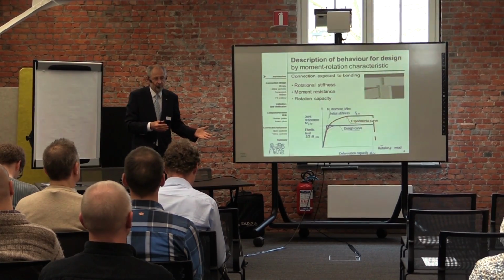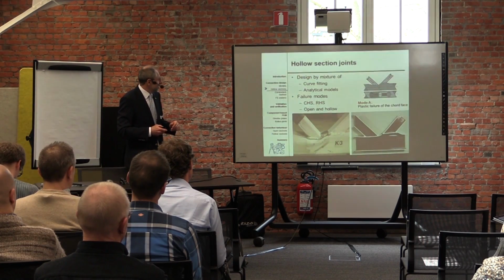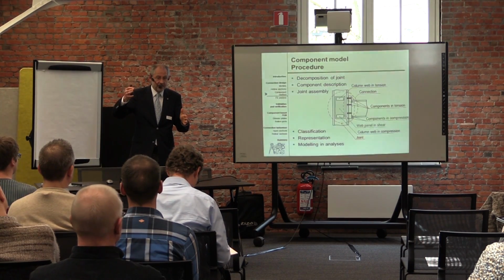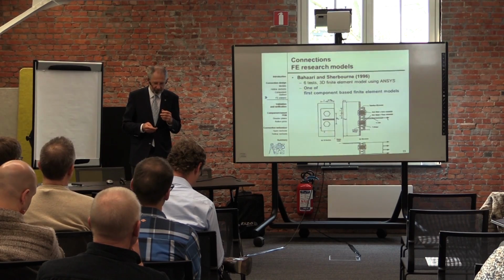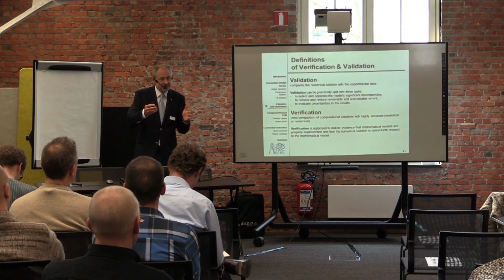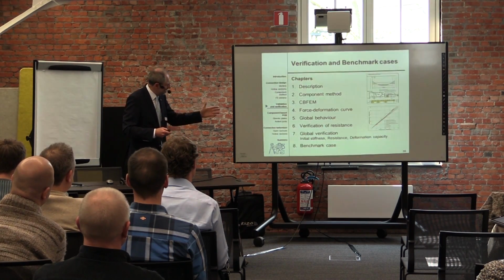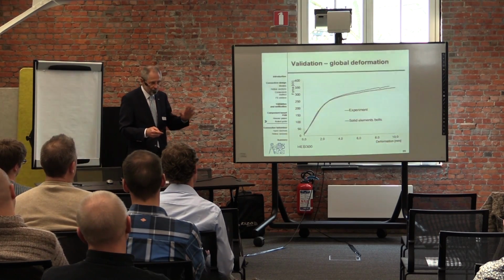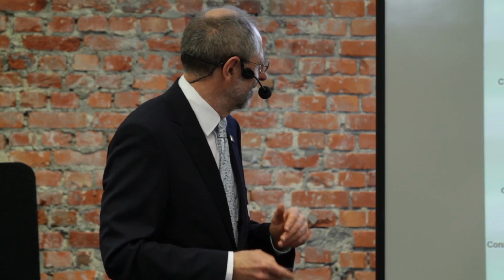Prof. F. Wald's Presentatie - CBFEM seminar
In deze presentatie legt prof. F. Wald uit, wat de theoretische achtergronden zijn van de componentenmethode voor de berekening van staalverbindingen. Voorts vertelt hij over de nieuwe CBFEM - methode voor het ontwerpen van staalverbindingen.